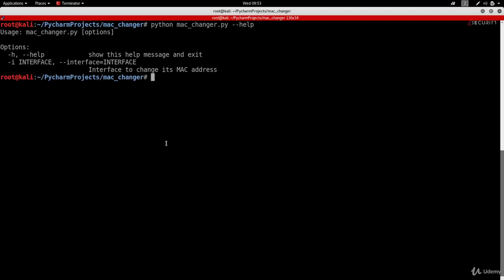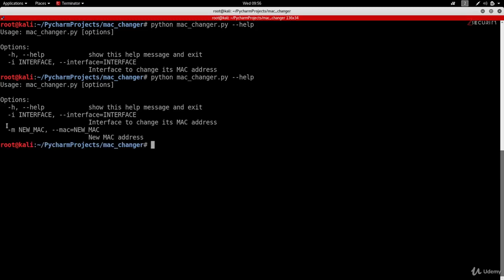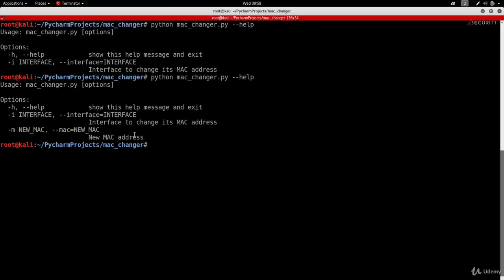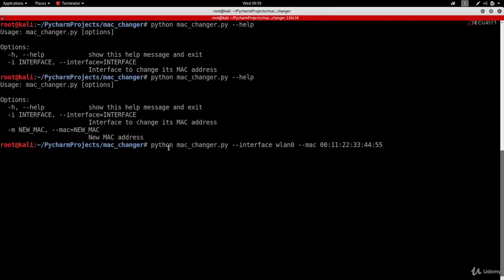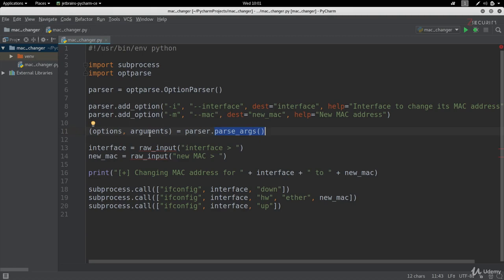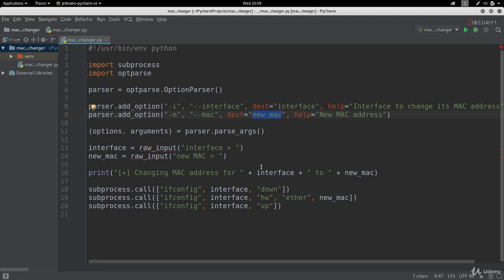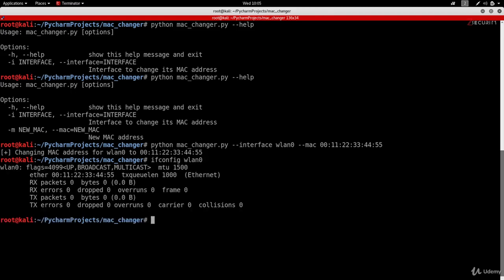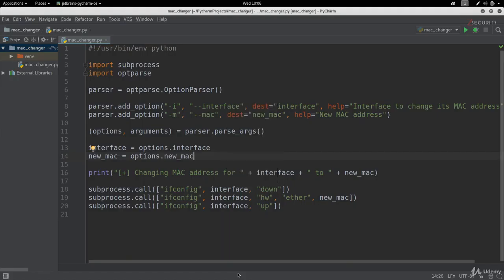09 Initialising Variables Based on Command line Arguments